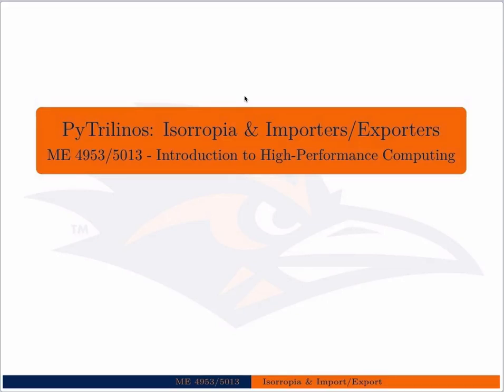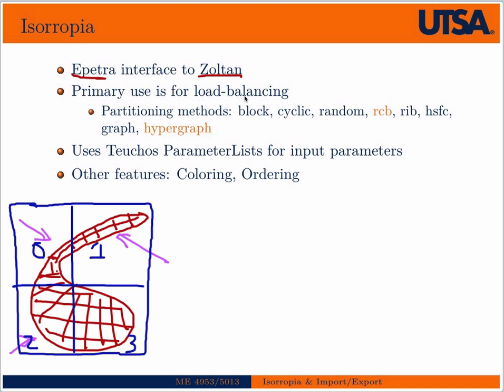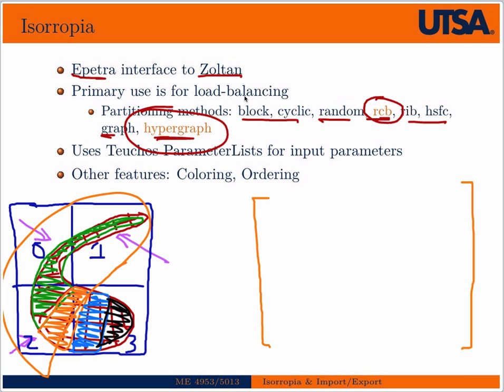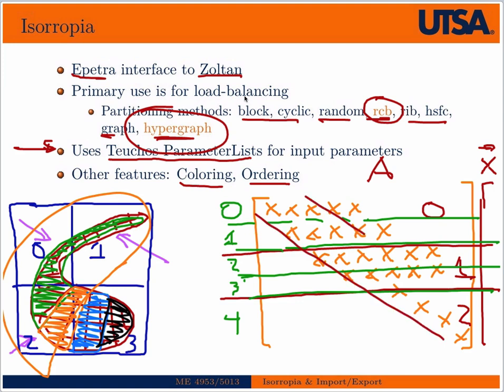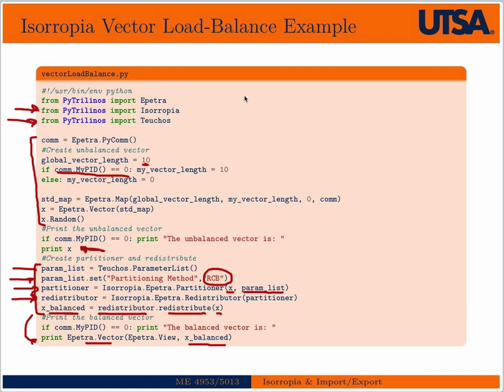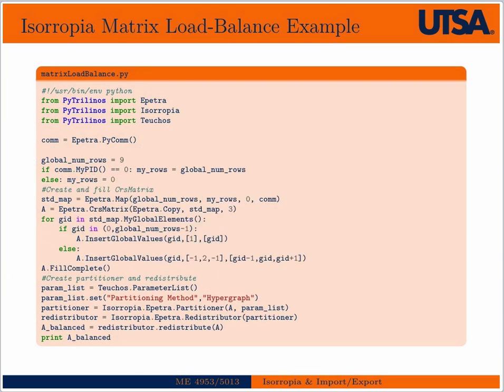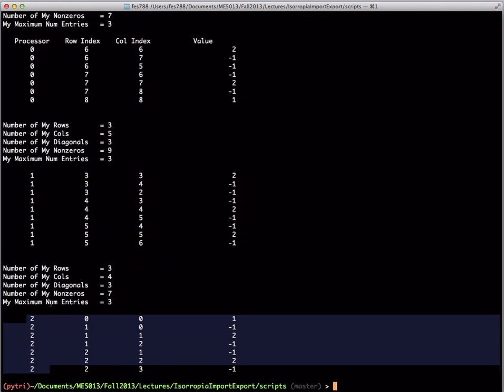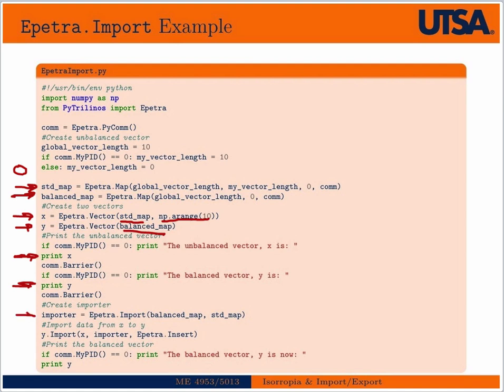PyTrilinos: Isorropia & Importers/Exporters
Introduction to using Isorropia load balancing and Epetra import/export operations from within PyTrilinos